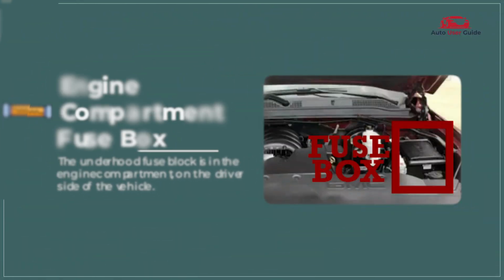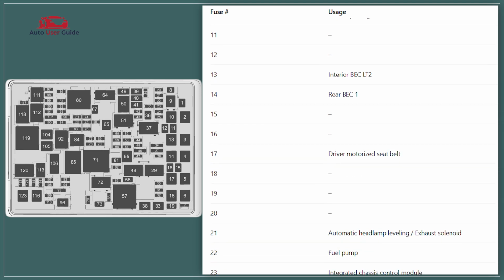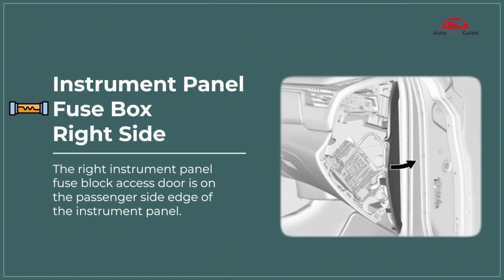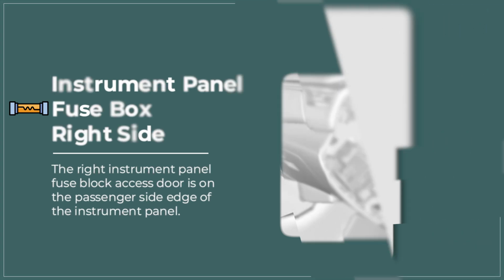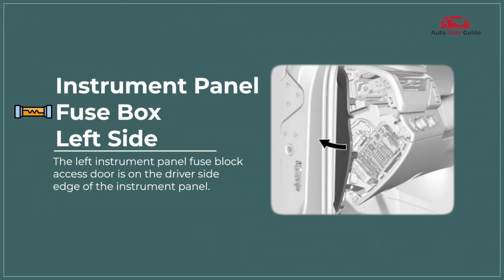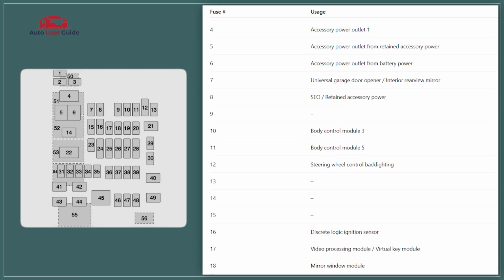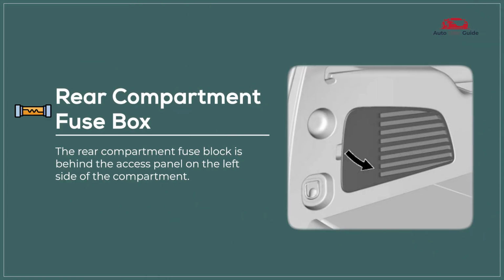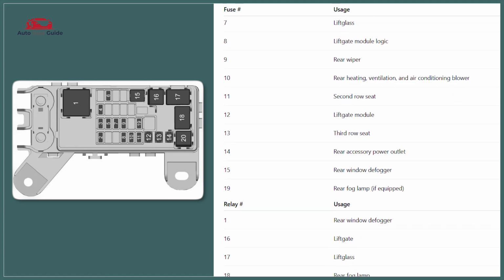2017 GMC Yukon Fuse Box Diagrams and Location Guide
2017 GMC Yukon Fuse Box Diagrams & Location Guide" provides complete electrical system reference for your full-size SUV.

🎯 What you'll learn in this video:

✅ Fuse Box Locations:

Underhood Fuse Block (driver side near battery - black box with red latch)
Instrument Panel Fuse Block (left side dashboard behind storage compartment)
Rear Compartment Fuse Block (right rear quarter panel behind access door)

✅ Key Fuses & Functions:

Fuse 12 (10A): Infotainment System
Fuse 26 (20A): Power Outlets
Fuse 38 (30A): Windshield Wipers
Fuse 53 (15A): Heated Steering Wheel
Fuse 69 (20A): Power Liftgate
Fuse 77 (10A): Airbag System

✅ Diagnostic Essentials:

Proper use of the built-in fuse puller tool
Visual identification of blown fuses
Testing circuits with multimeter
Understanding color-coded amp ratings

✅ Common Electrical Repairs:

Non-working power outlets
Lighting system issues
Accessory circuit problems
Battery drain diagnosis
Restore full electrical functionality to your Yukon!

🛎️ Turn on notifications for more GMC repair guides.